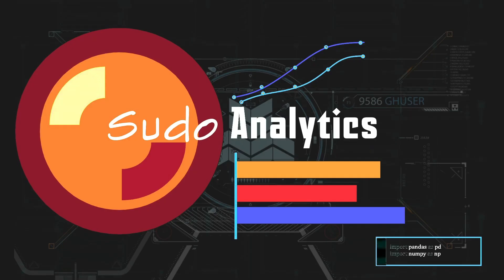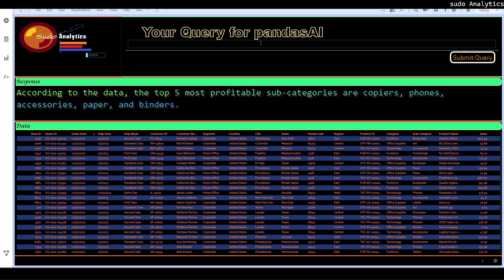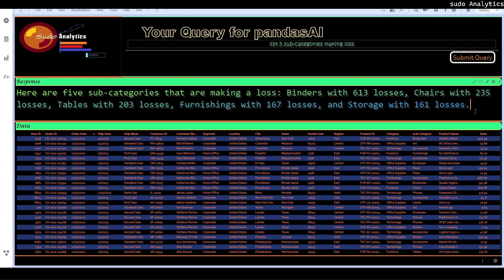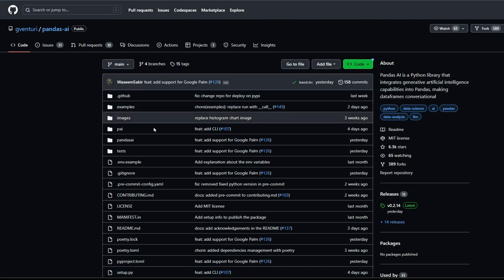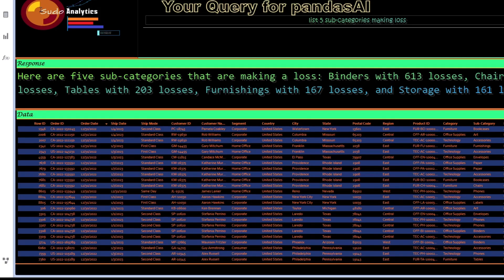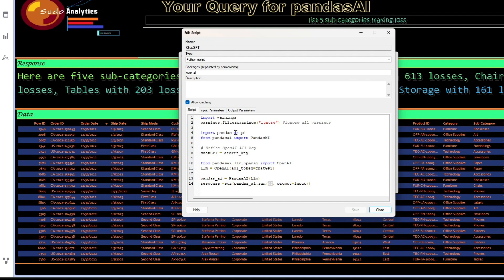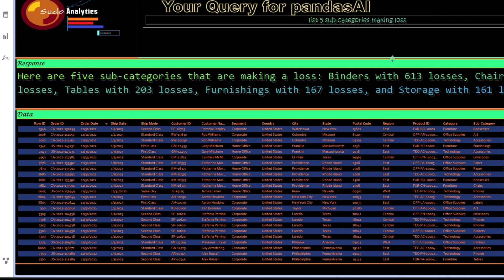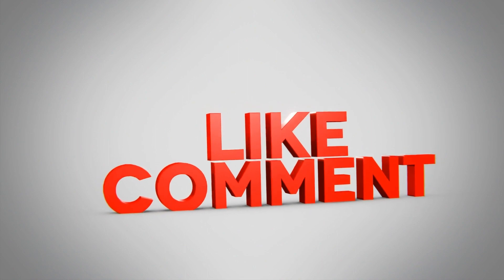Analyzing Spotfire Datatables using ChatGPT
Are you tired of manually analyzing your data and spending hours trying to make sense of it all? Well, there's good news! You can now use ChatGPT for data analytics within Spotfire.

In this video, we demonstrate how easy it is to integrate ChatGPT into your Spotfire Dashboard. With ChatGPT, you can ask natural language questions about your data and get instant answers. This means you no longer have to spend hours trying to figure out what your data means.